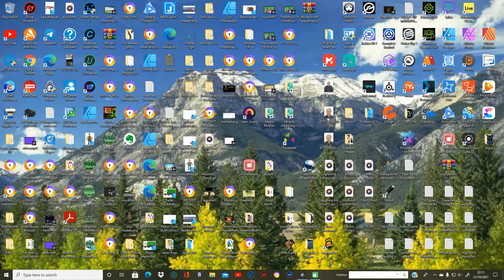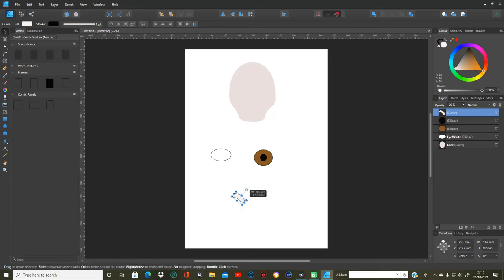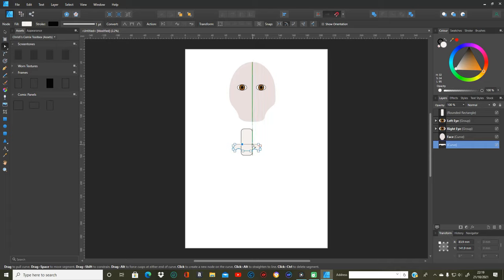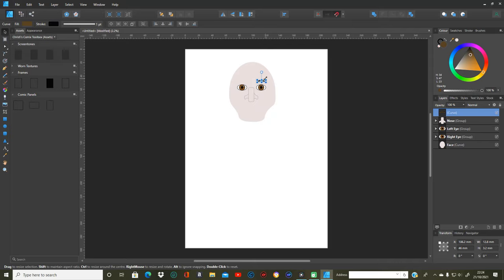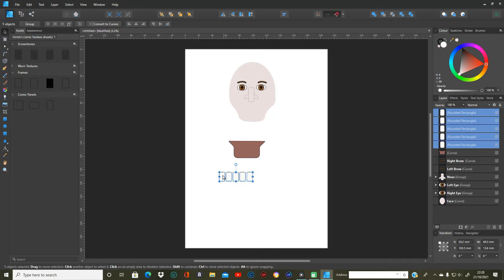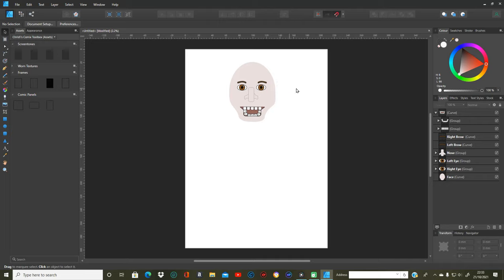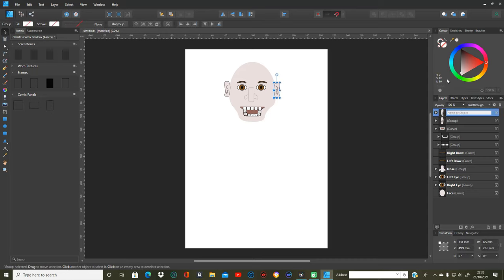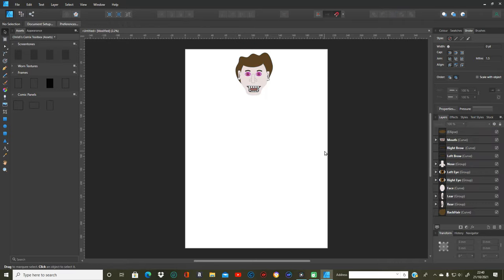Design & Animation of a Character gif Part 1 Design The Head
This is a tutorial showing how to design the head of a character in the first of a series of tutorials intended to show you how to create and animate a character gif.